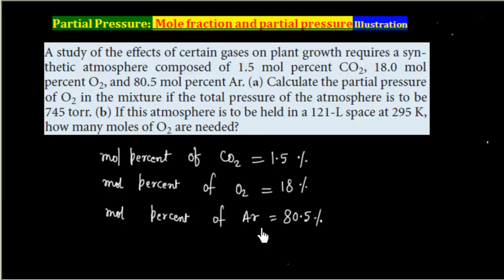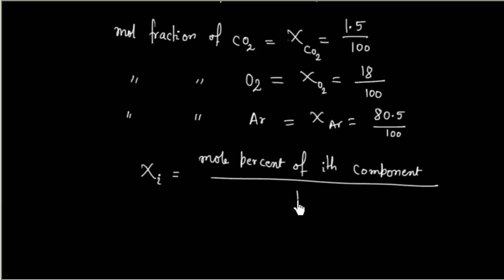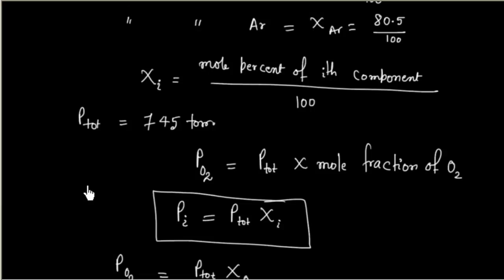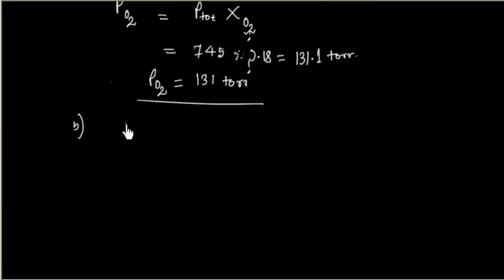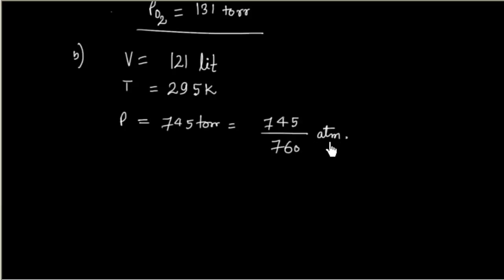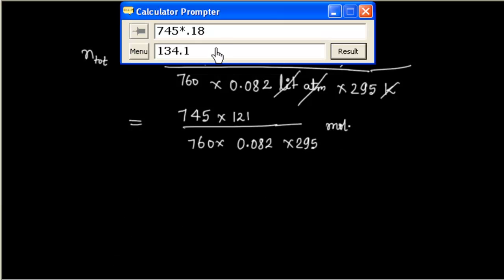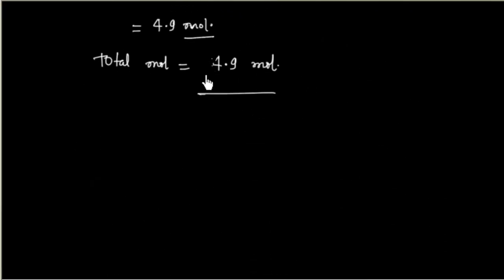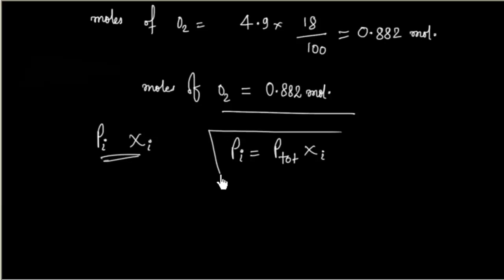Mole fraction and partial pressure